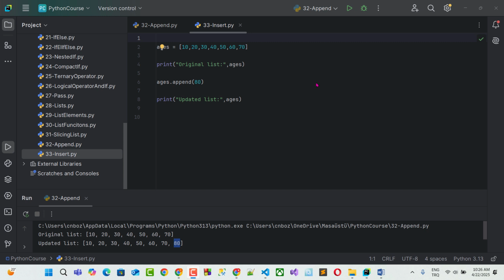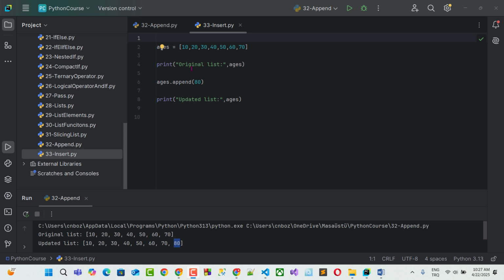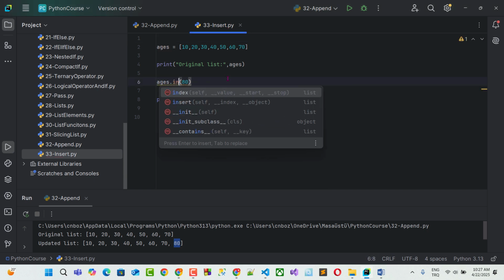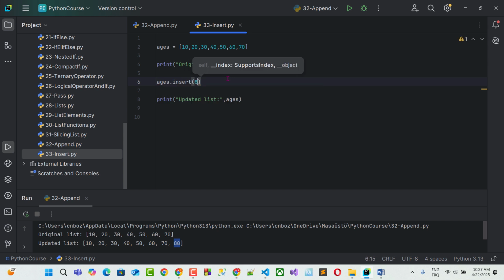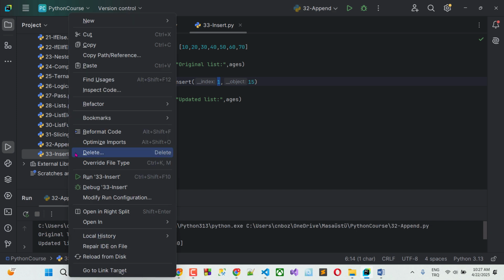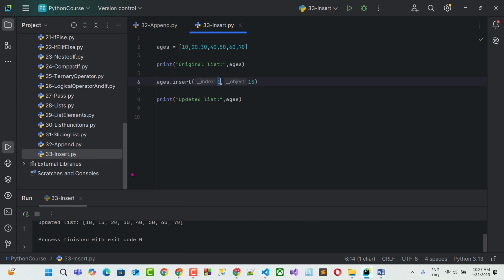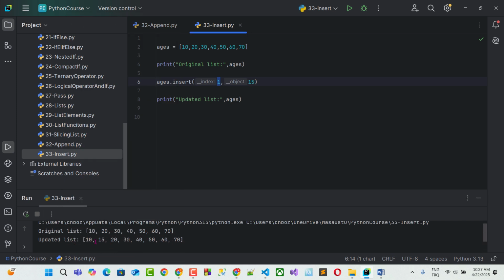#33 Insert Method In Python Programming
Insert Method in Python Programming | Add Elements at Any Position in a List

Master the insert() method in Python and learn how to add elements exactly where you want in a list! 🚀
In this tutorial, we’ll cover how Python’s insert() function works, when to use it, and how it differs from other list methods like append().

✅ What you'll learn:

What is the insert() method in Python?

How to add elements at a specific index in a list

Difference between insert() and append()

Practical examples of using insert() in real-world scenarios

By the end of this video, you'll confidently manipulate lists by inserting elements wherever needed!